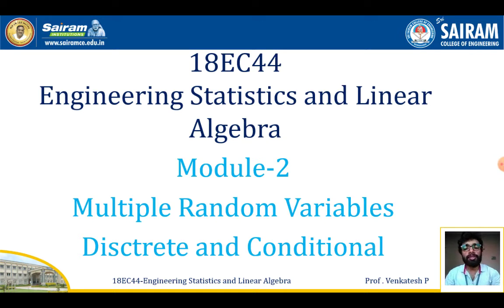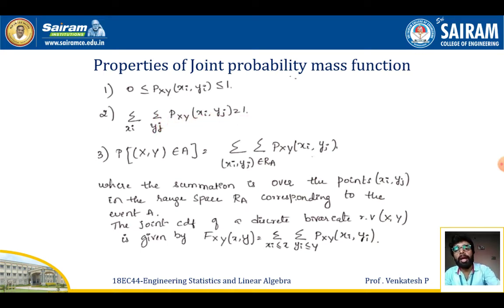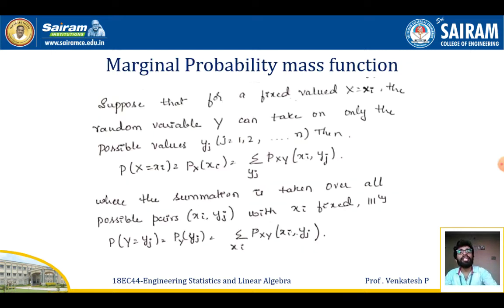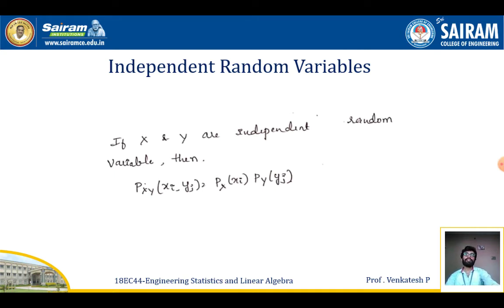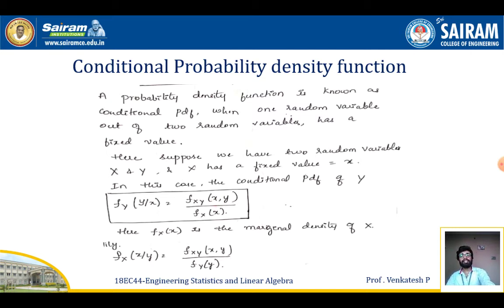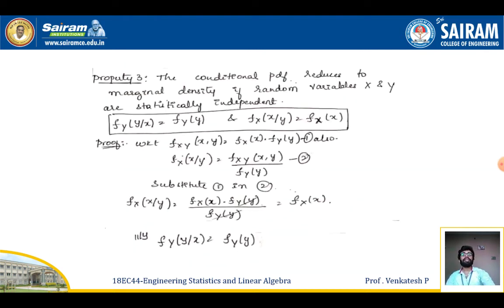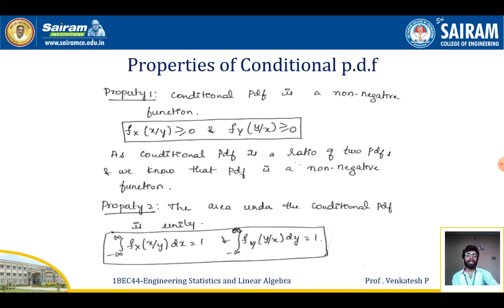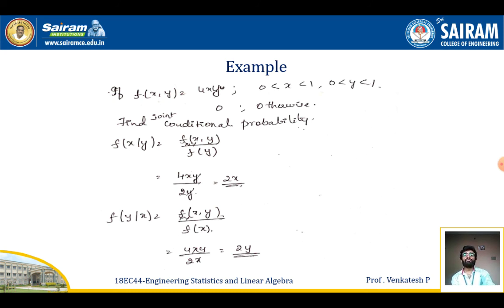Lecture Video_18EC44_Module-2_Multiple Random Variables-2_Venkatesh.P